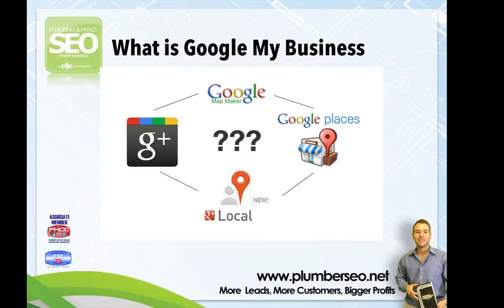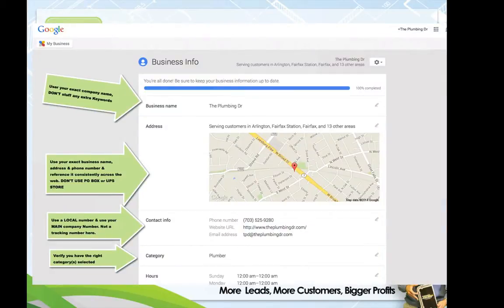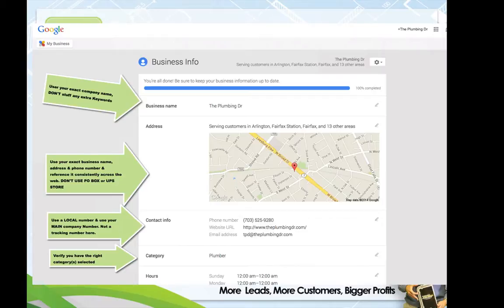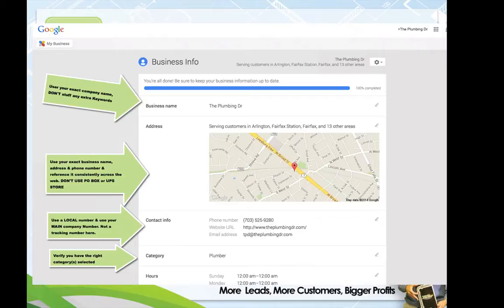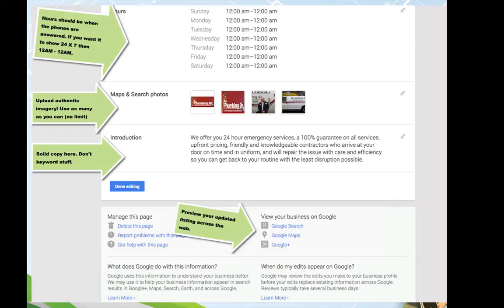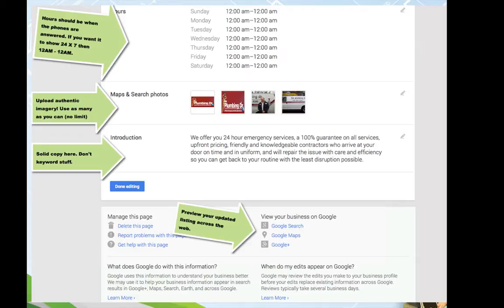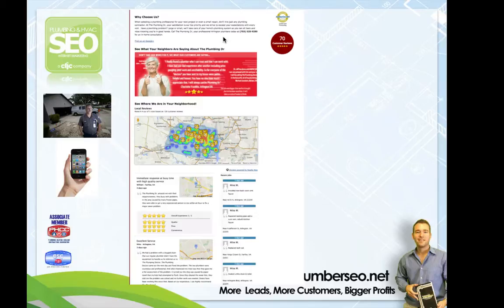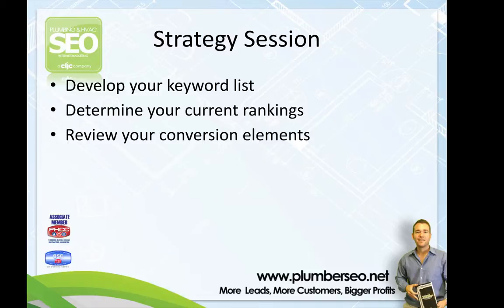Plumbing & HVAC SEO - "Google My Business" Webinar Overview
Google recently changed over to a new platform called "Google My Business" which has dramatically changed the way they handle Google Map Listings.

On this webinar, we explain what this change means for your Plumbing or HVAC business.

Learn more by visiting us at